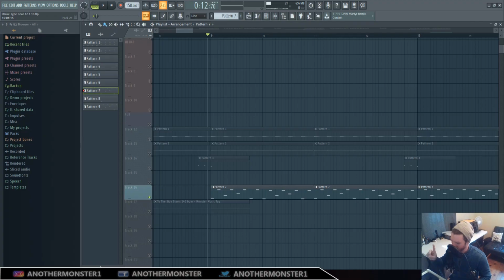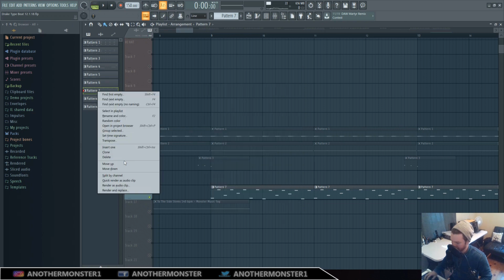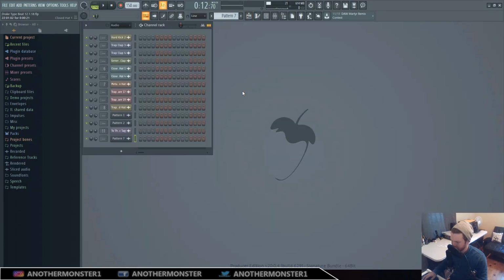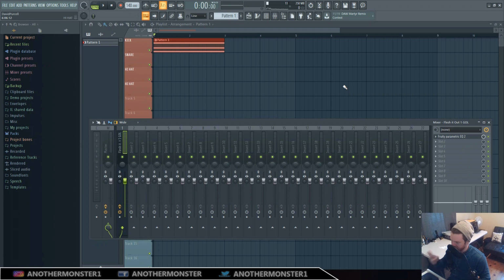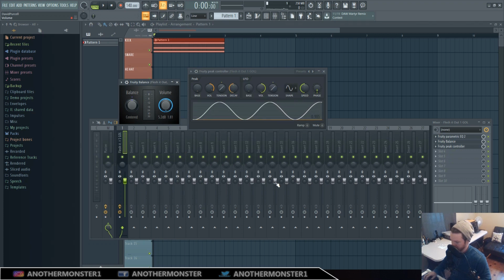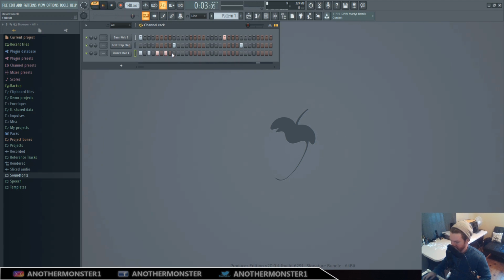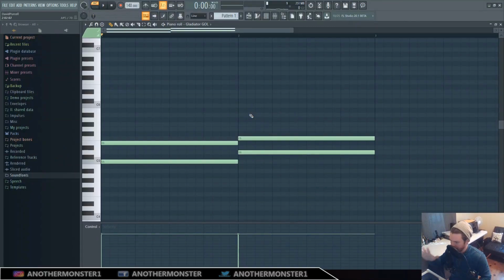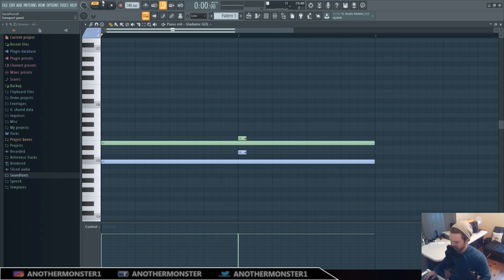5 Music Production Hacks In FL Studio 20 | Tutorial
In this video I'll show you 5 music production hacks tips, and tricks in FL Studio 20. These tips should help you speed up your work flow, and  step up your production game. Learn how to bounce midi to audio super quickly. Discover some FL Studio shortcuts. Learn a cool LFO trick for future bass music. Learn how to split a single pattern into multiple patterns from the channel rack. Learn how to use the slide feature on chords in the piano roll.

New tutorials released every Thursday at 12pm ET. If you have your own hacks, tips, or tricks leave a comment on the video!